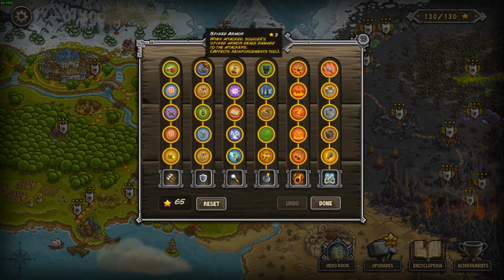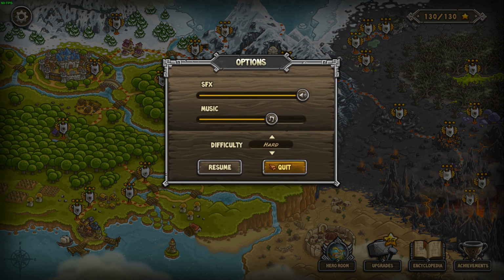Kingdom Rush Games On Linux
In this video, I will share my thoughts on the three Kingdom Rush games that are currently available natively on linux.